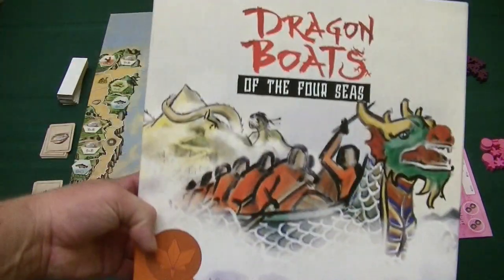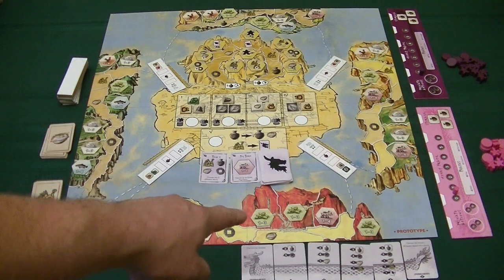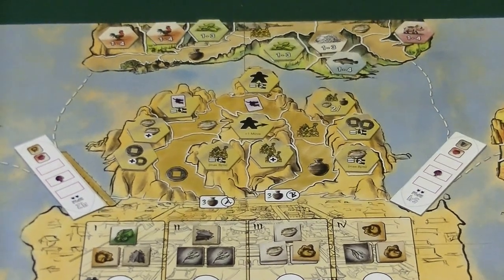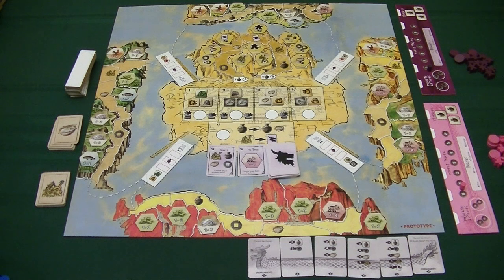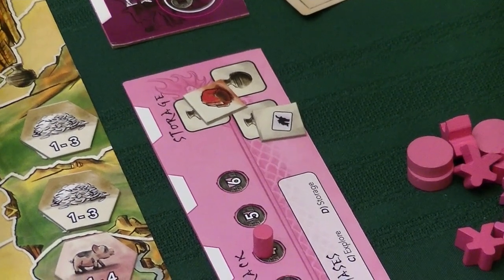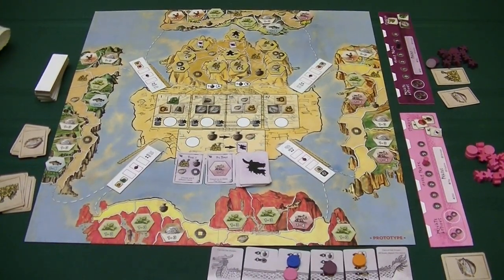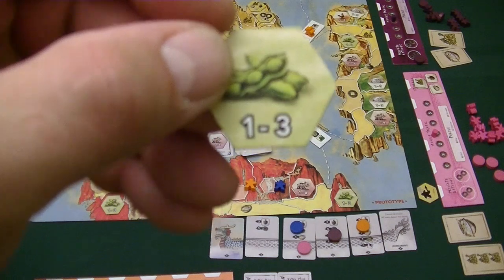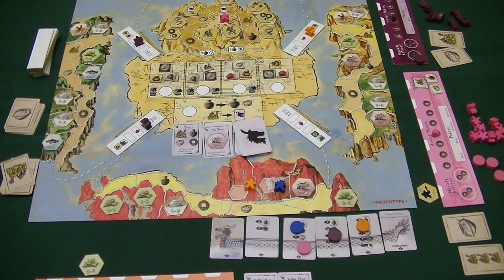Dragon Boats of the Four Seas :Overview and Impressions (Kickstarter)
In this video, Dave takes a look at a prototype of the game Dragon Boats of the Four Seas designed by Michael Schacht and published by Maple Games. He goes over the gameplay, what players may experience and at the end, gives some impressions of the game.

Impressions: (37:00)